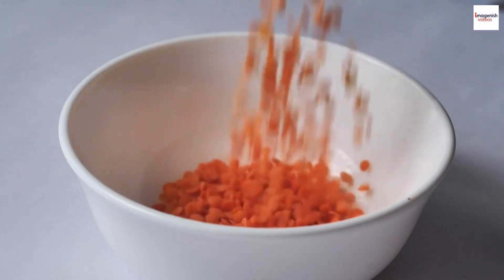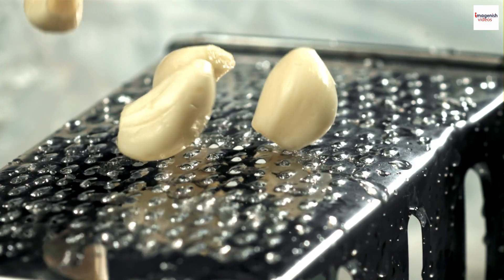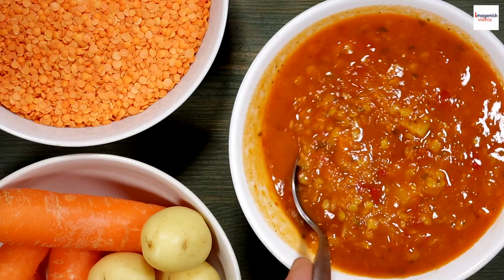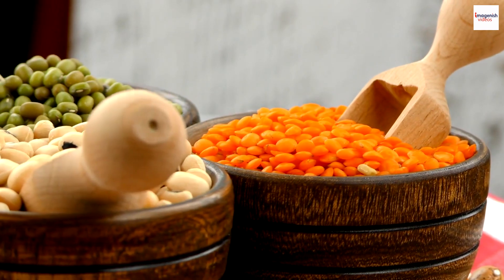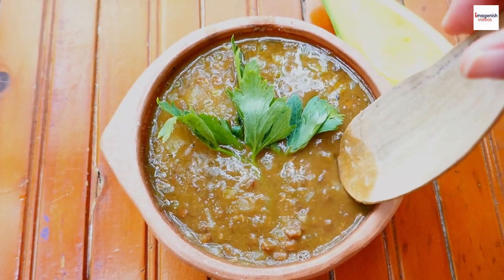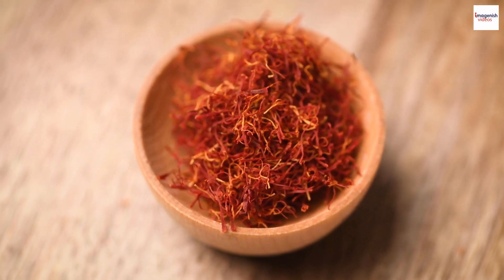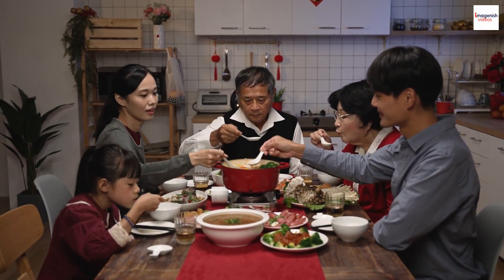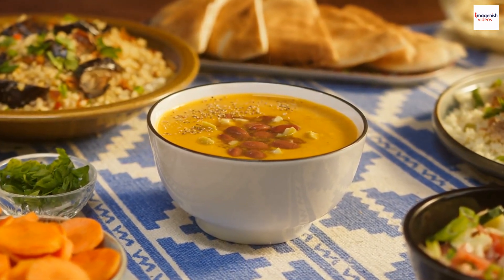Unveiling the Secrets of moroccan lentil soup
Join us on a flavorful journey into the heart of Moroccan cuisine as we unveil the unknown facts and savory delights of Moroccan Lentil Soup in this video. Beyond its comforting aroma and nourishing qualities, Moroccan Lentil Soup stands as a testament to the rich tapestry of flavors woven into the culinary heritage of Morocco. Join us as we explore the rich history, unique preparation methods, and reveal some lesser-known facts that will have you savoring this iconic Moroccan soup with newfound appreciation.

🇲🇦 Moroccan Lentil Soup, or "Harira," is more than just a soup—it's a symbol of Moroccan hospitality and the vibrant blend of spices that define the country's culinary identity. We'll embark on a historical quest, tracing the origins of Harira and its significance in Moroccan gastronomy.

 Prepare to be enchanted by the secrets behind achieving the perfect balance of lentils, spices, and the tender richness of meat. We'll unveil the essential ingredients, the art of spice blending, and the regional adaptations that give Moroccan Lentil Soup its unique and heartwarming character.

Dive into the world of Moroccan flavors and explore the diverse taste profiles that contribute to Harira's popularity. We'll uncover the secrets of regional variations, from special herb infusions to creative garnishes, each adding its own twist to this beloved soup.
 Learn about the cultural significance of Moroccan Lentil Soup in Moroccan culinary traditions, from breaking fast during Ramadan to everyday family meals. We'll share stories of how this soup brings people together, symbolizing warmth, community, and a cherished part of Moroccan cuisine.